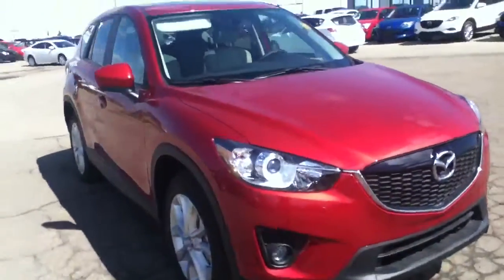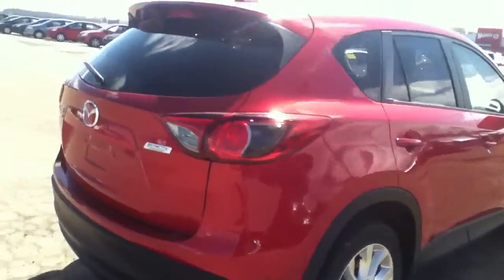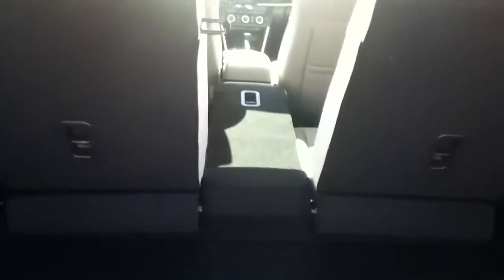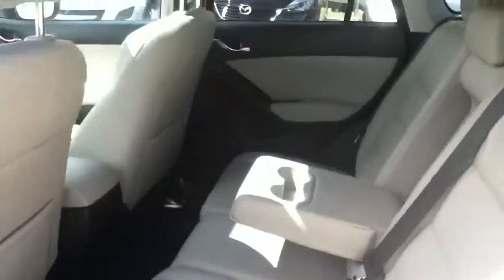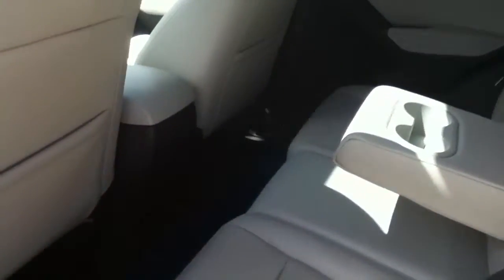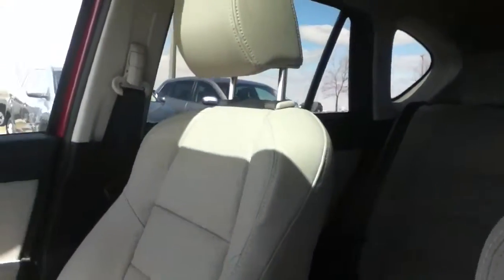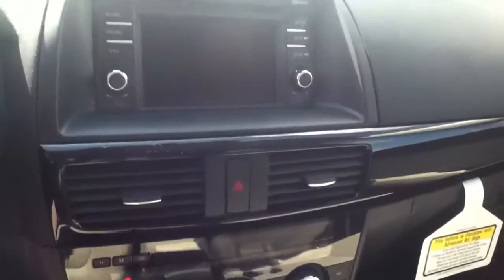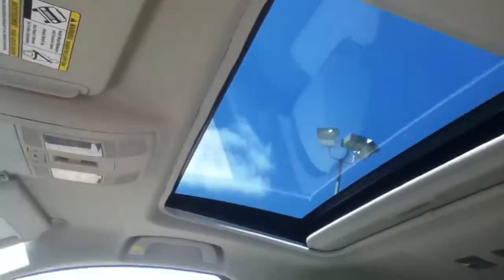Edmonton Mazda Dealer | Mazda CX-5 | LA Mazda